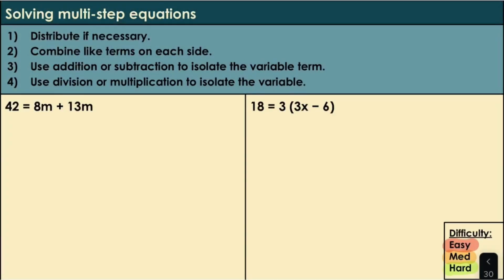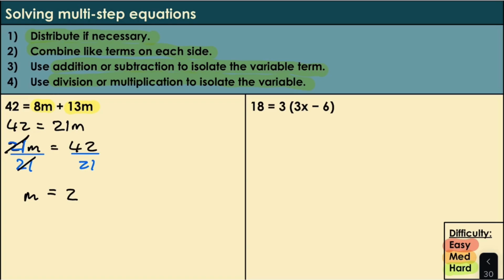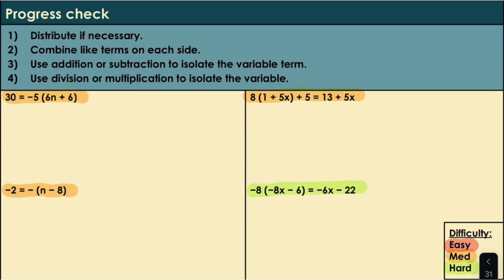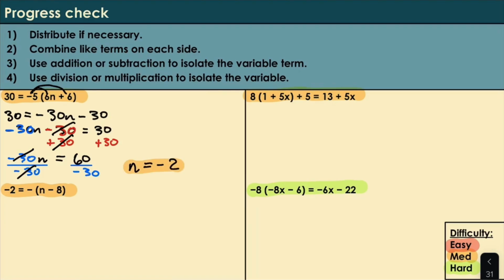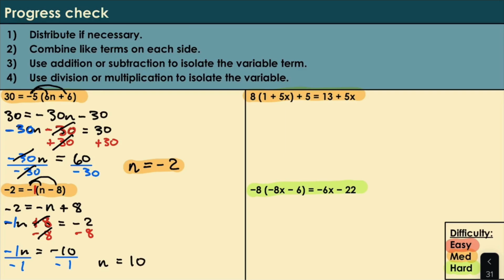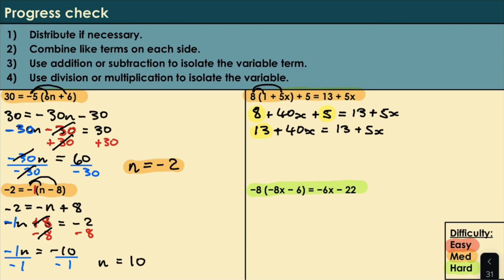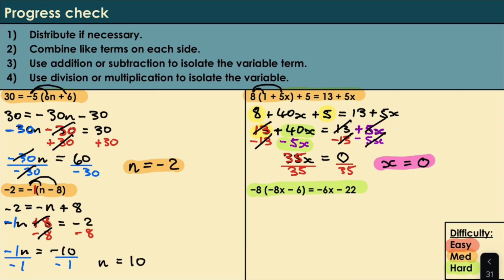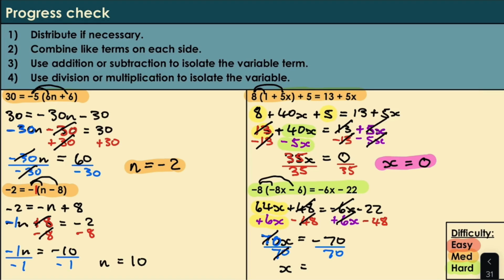Solving multi-step equations | Onetreemath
Grade 7 algebra: Learn how to solve multi-step equations using 4 easy steps.